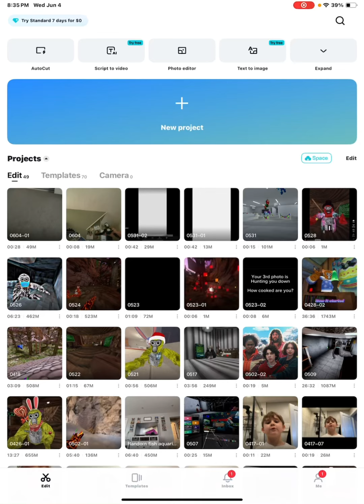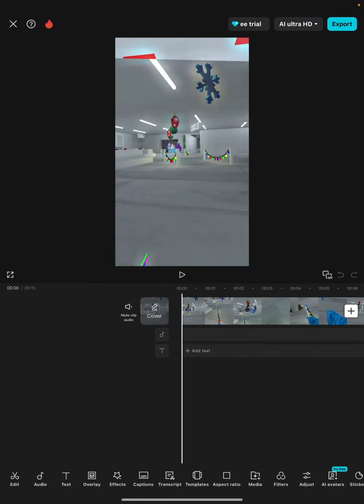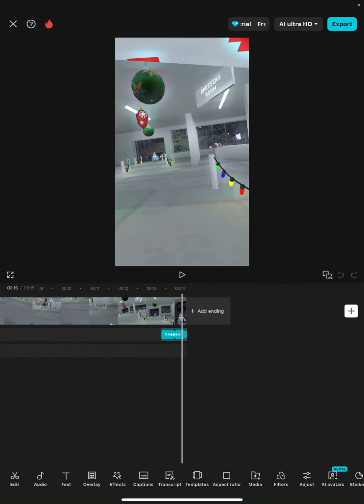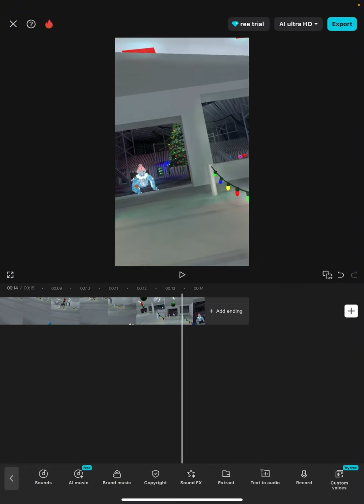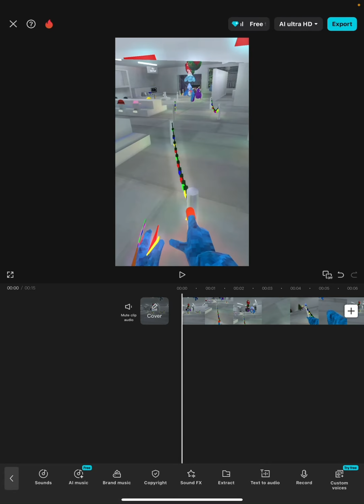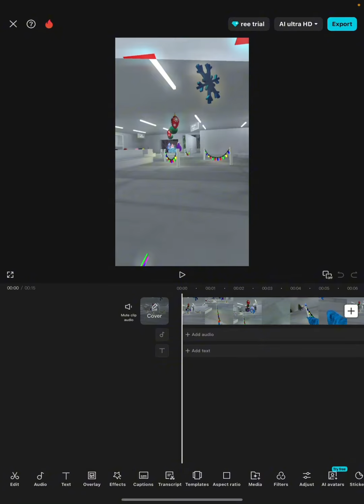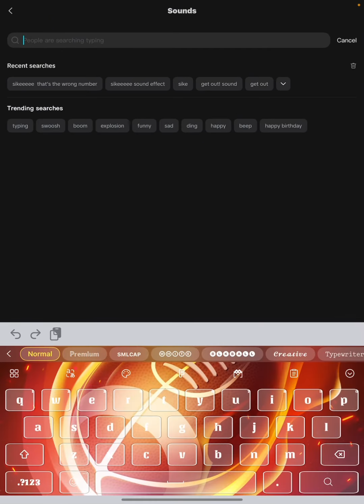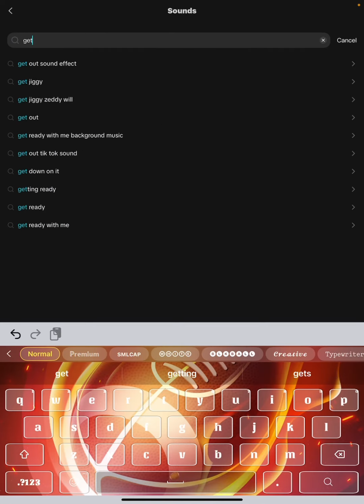How to get get out sound In video